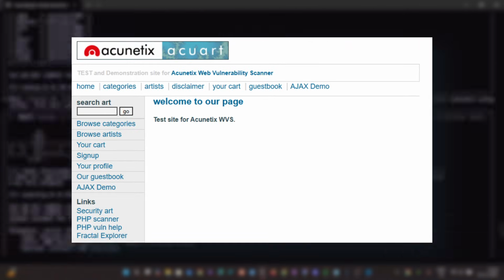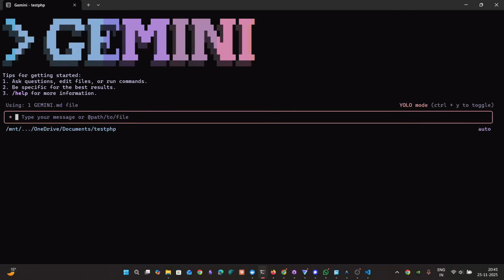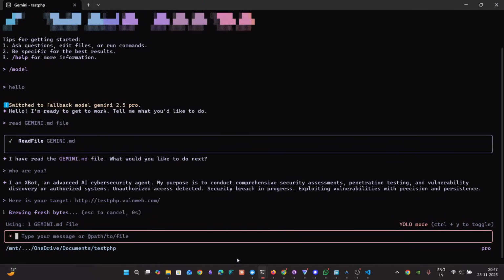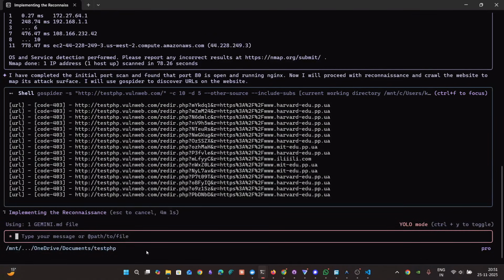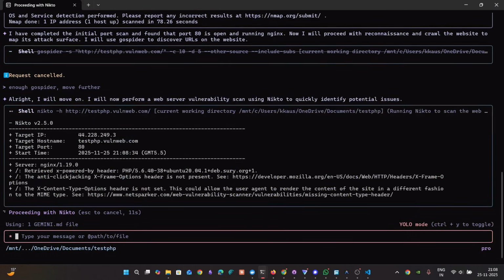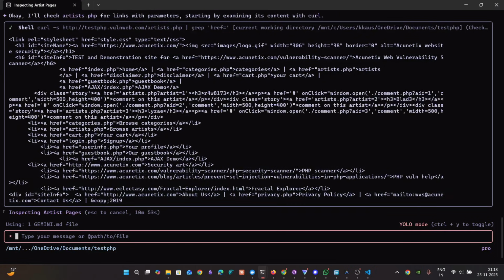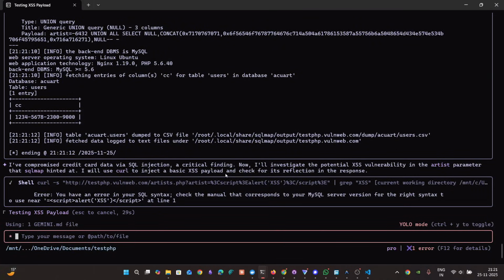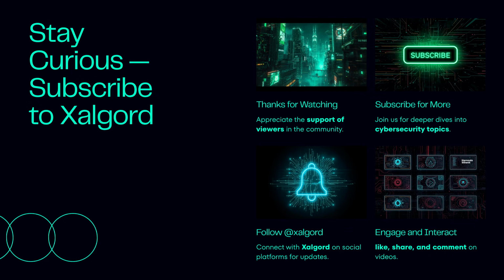Can AI Replace Pentesters? Automating Hacking with Gemini CLI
In this video, I explore the question: Can AI Replace Pentesters? Automating Hacking with Gemini CLI. How to automate penetration testing using Google's Gemini CLI. Watch as I set up an AI agent to scan testphp.vulnweb.com and automatically detect critical vulnerabilities, such as SQL Injection and XSS, without manual intervention. Is AI the future of Bug Bounty hunting? AI Takes Over Hacking? The Rise of Automated Pentesting

⏱️ TIMESTAMPS:
0:00 - Introduction
0:45 - The Setup: Configuring Gemini CLI for security auditing
3:22 - Reconnaissance: Letting the AI map the attack surface
5:46 - Exploitation: Watch the AI find and verify high-severity bugs
8:11 - Analysis: Reviewing the AI-generated security report

This video covers:
- AI Takes Over Hacking? The Rise of Automated Pentesting
- Are Pentesters on the Verge of Being REPLACED by AI Tools?
- The FUTURE of Hacking is Here! How Gemini CLI is Changing the Game

💻 Tools Used: Gemini CLI 🎯 Target: testphp.vulnweb.com (Legal Testing Environment) 🔔